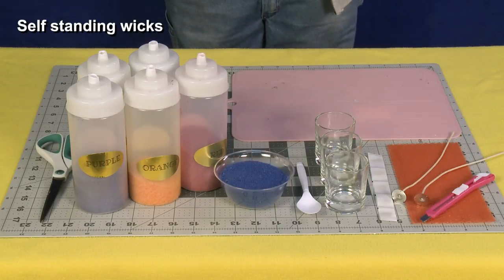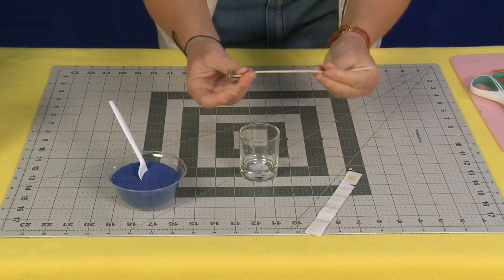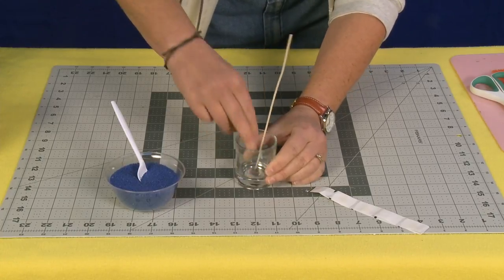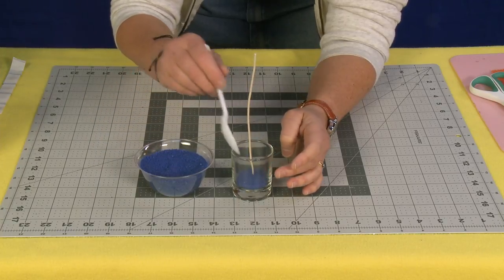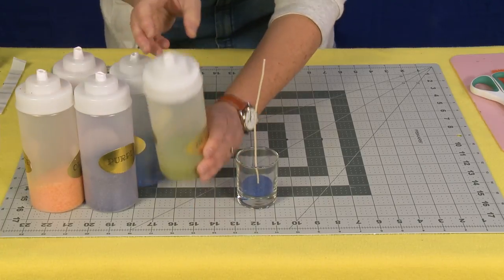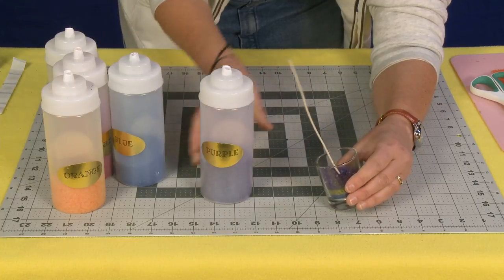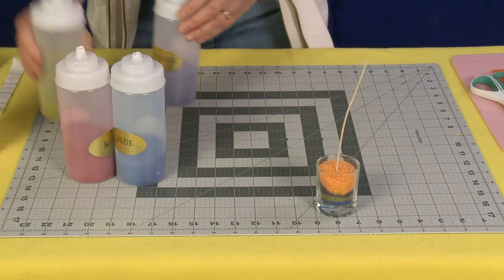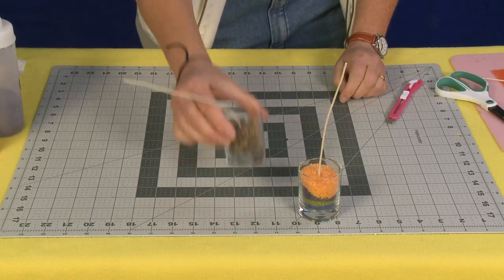How to Make Sand Art Candles | Sophie's World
Crafting expert Sophie Maletsky demonstrates how to use granulated wax to create beautiful sand art candles.

Materials you might need:
candle wick
beeswax sheet